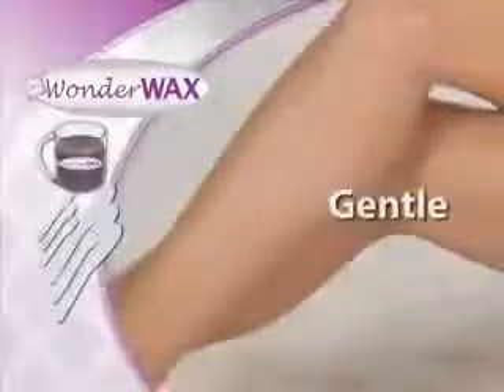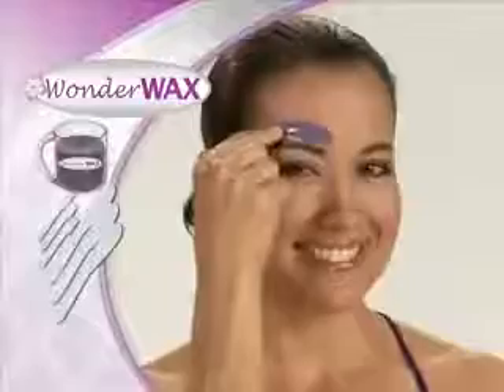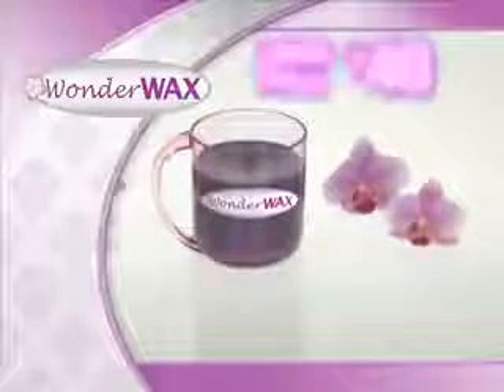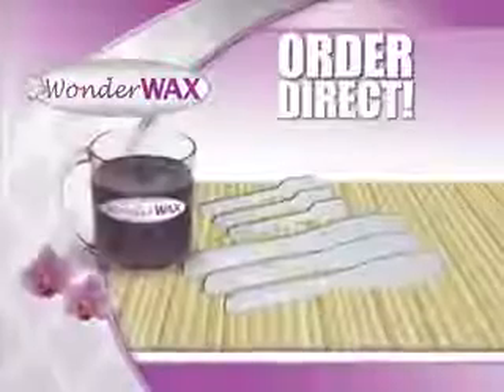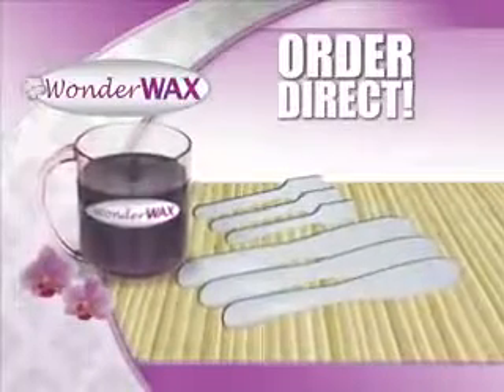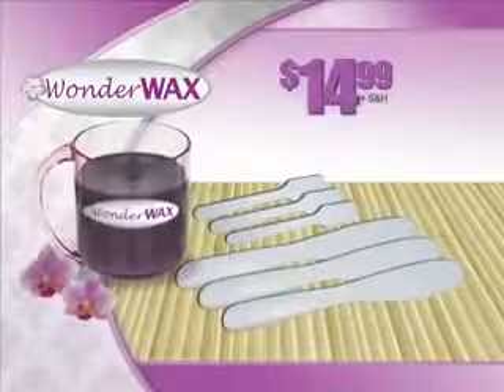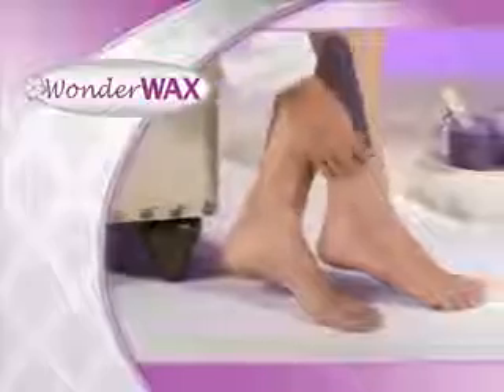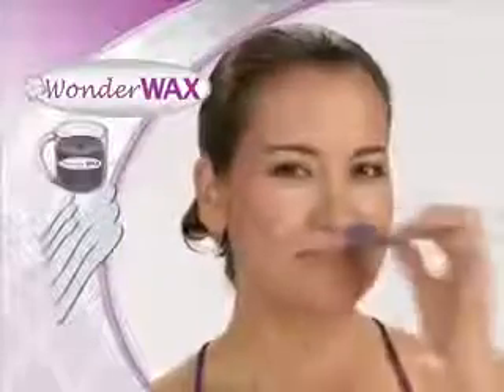Συσκευή φια γρήγορη και ανώδυνη αποτρίχωση που διαρκεί.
Είναι το εκπληκτικό νέο προιόν για την απομάκρυνση των ανεπιθύμητων τριχών, χωρίς τον πόνο και τον ερεθισμό των παραδοσιακών μεθόδων αποτρίχωσης.

Το μυστικό είναι η αποκλειστική φορμουλα από φυσικό κερί μέλισσας που κολλάει στις τρίχες και ΟΧΙ στο δέρμα ! Το αποτέλεσμα είναι να έχετε γρήγορο και λιγότερο επώδυνο αποτελέσματα κάθε φορά.

Το καλύτερο από όλα είναι πως η αποτρίχωση θα διαρκέσει έως και 8 εβδομάδες

Ιδανικό για τα φρύδια, τους βραχίονες, τις μασχάλες και τα πόδια, το μπικίνι. Εύκολο στη χρήση, για γυναίκες και άντρες.

Απόλυτα φυσικό και υποαλλεργικό προιόν

Περιλαμβάνει το κερί, 3 μικρές και 3 μεγάλες σπάτουλες εφαρμογής και εύκολο οδηγό αποτρίχωσης ( Αγγλικά )